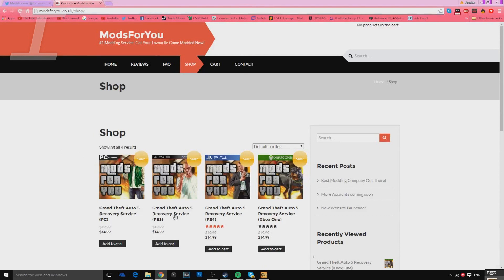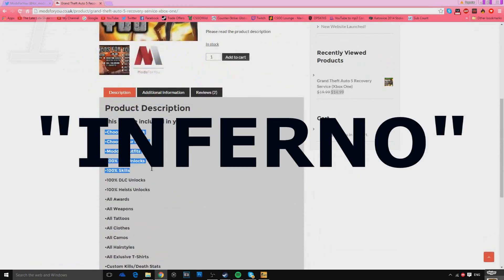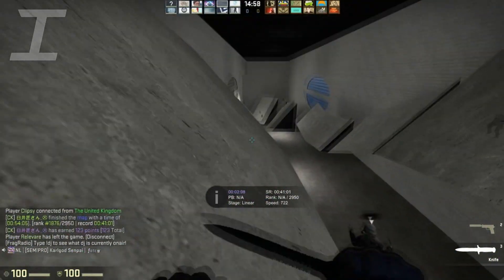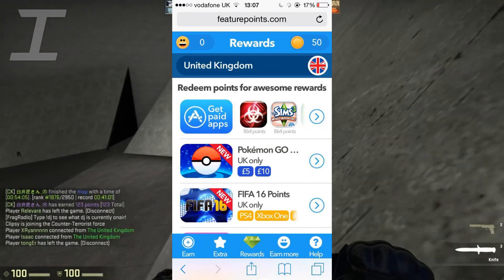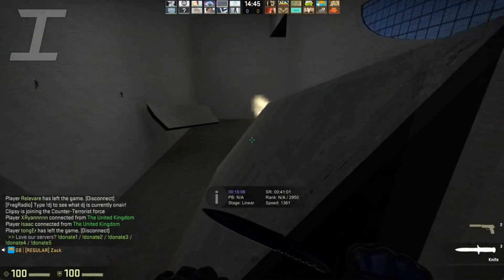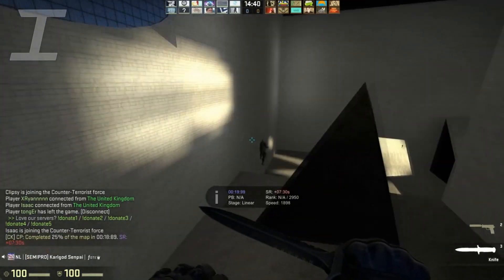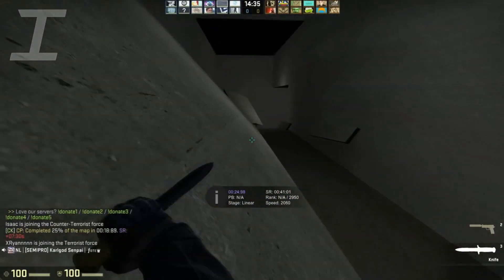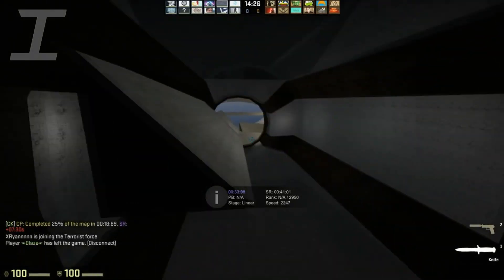*NEW* FREE POKEMON GO COINS! POKEMON GO COINS GLITCH/HACK (UNLIMITED POKEMON GO COINS)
Please Leave a "LIKE" if you Enjoyed this video SHOWING "*NEW* FREE POKEMON GO COINS! POKEMON GO COINS GLITCH/HACK (UNLIMITED POKEMON GO COINS)"

MY CODE: "QEDATN"

This Video Will Show You How To Get FREE POKEMON GO COINS! This "UNLIMITED POKEMON GO COIN" GLITCH/HACK will get you UNLIMITED POKEMON GO COINS. This is a Legit way to get pokemon go coins for free!

GTA 5 Online: *SOLO* MONEY & RP GLITCH! - 1.35/1.28 - (GTA 5 Money Glitch)

GTA 5 Online: *SOLO* "UNLIMITED MONEY GLITCH" Patch 1.35 - FAST GTA 5 MONEY